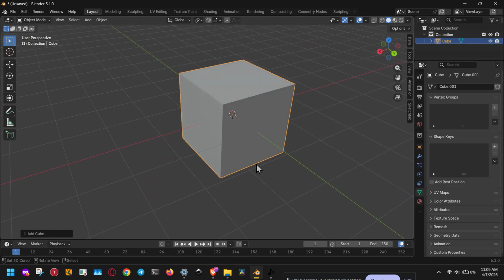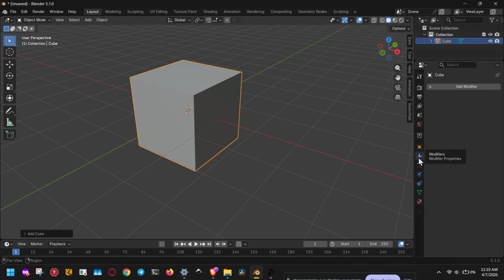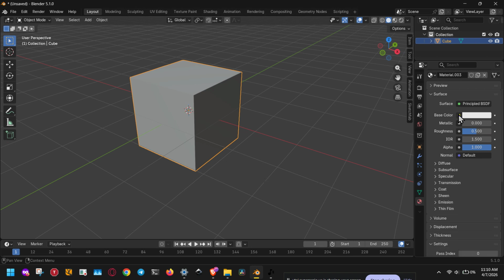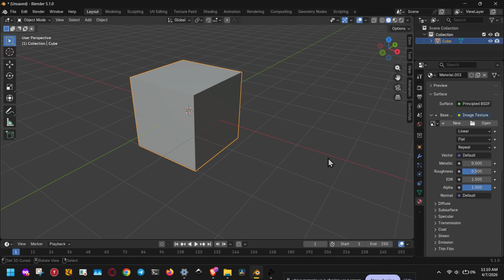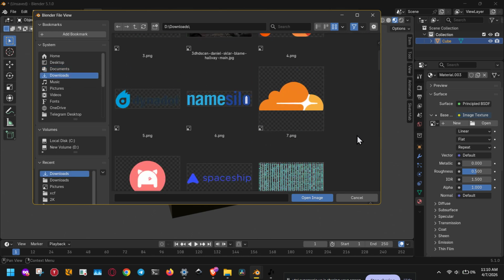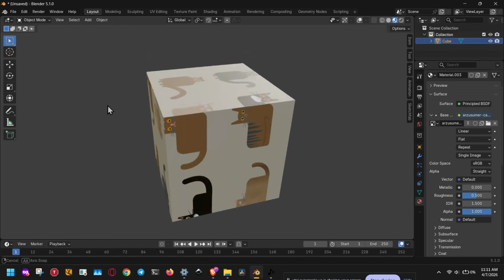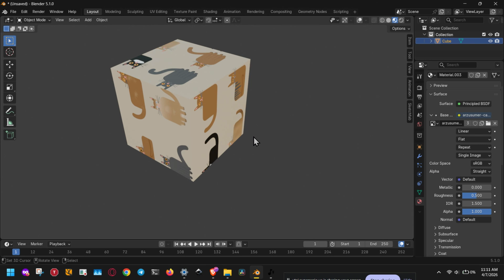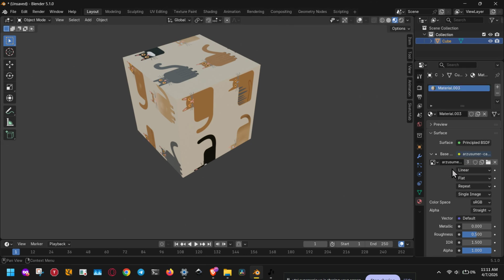Blender Add Image Texture To Object (Easy Guide)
Learn how to add an image texture to an object in Blender using a simple beginner-friendly workflow. This tutorial shows how to create a material, load an image, and preview the texture properly in Material Preview.

🕚Timestamps:
0:00 Intro
0:18 Select Your Object
0:36 Create A New Material
0:55 Add Image Texture To Base Color
1:18 Open And Load Your Image
1:40 Switch To Material Preview
2:02 Quick Recap And Outro

✍️What You'll Learn In This Video:
• How To Add An Image Texture To An Object In Blender
• How To Create A New Material In Blender
• How To Use The Base Color Image Texture Input
• How To Load And Open An Image In Blender
• How To Switch To Material Preview In Blender
• How To Troubleshoot Missing Texture Visibility

💡Pro Tips:
• Make sure your object is selected before creating the material
• Use Material Preview to confirm the image texture is showing correctly
• If the image looks stretched, check the object’s UV mapping
• Keep texture files organized in one folder for easier project management
• Save your Blender project before importing multiple assets